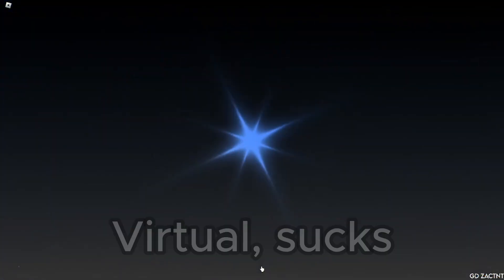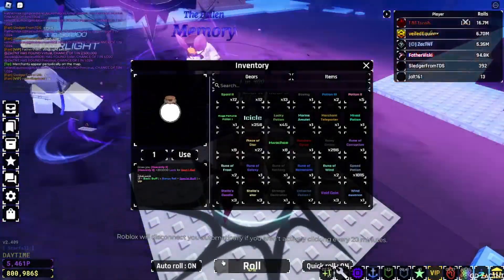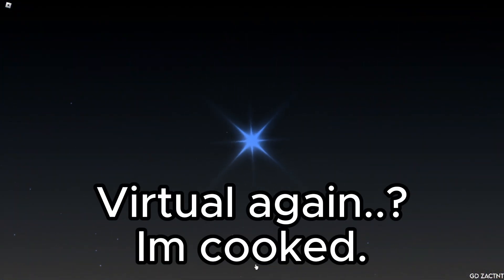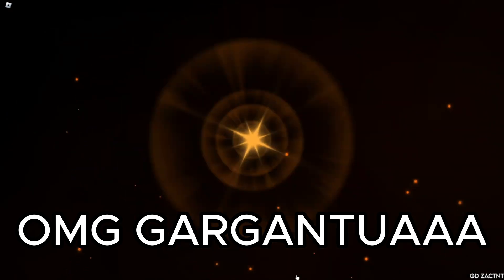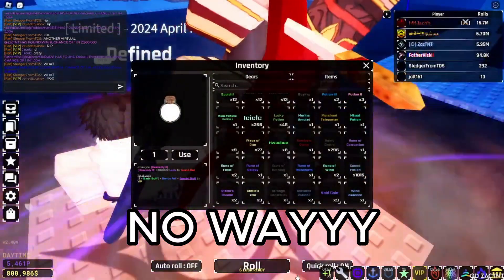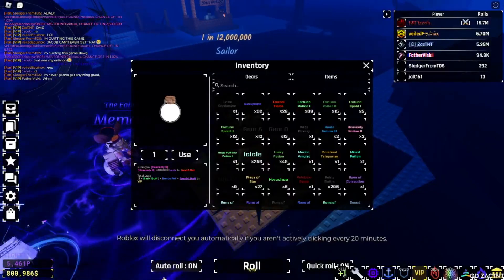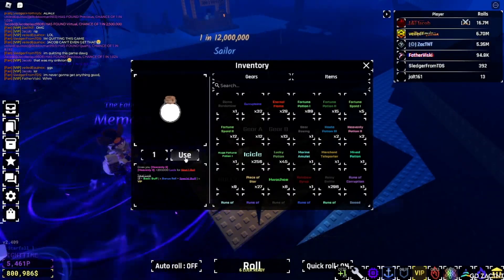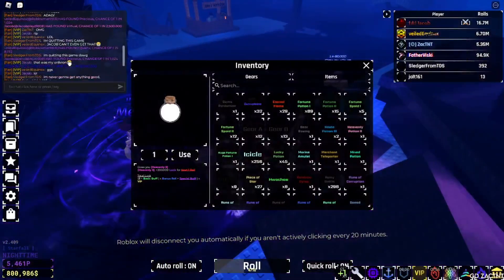Popping 6 Heavenly Potions! (GLOBAL PULLED)